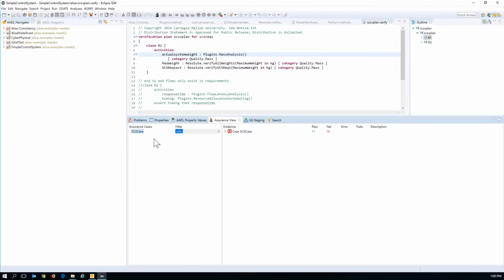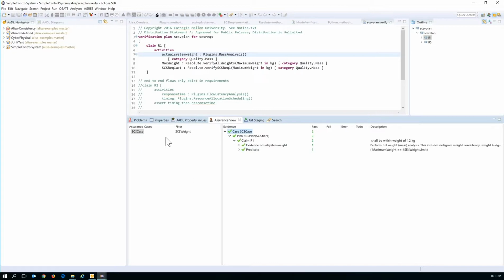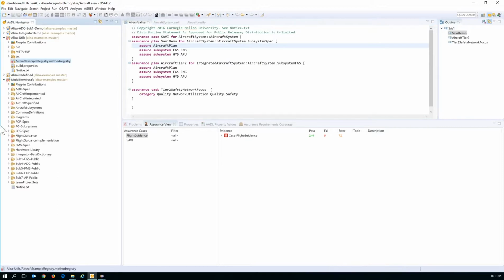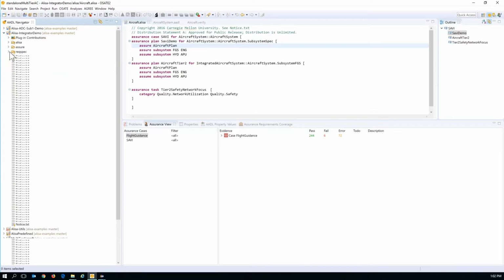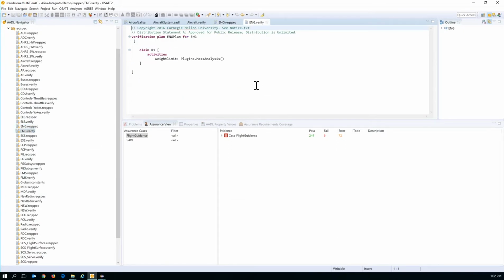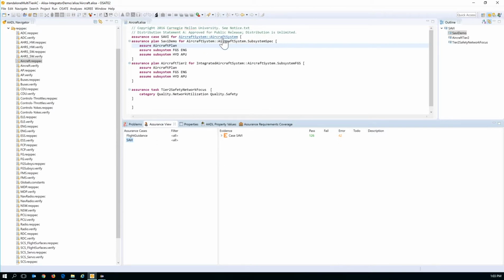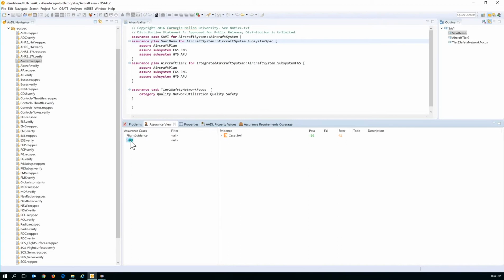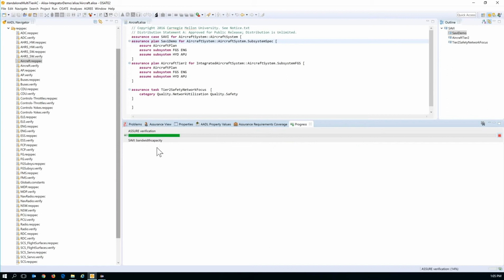6. Multitier Demo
6. Multitier Demo